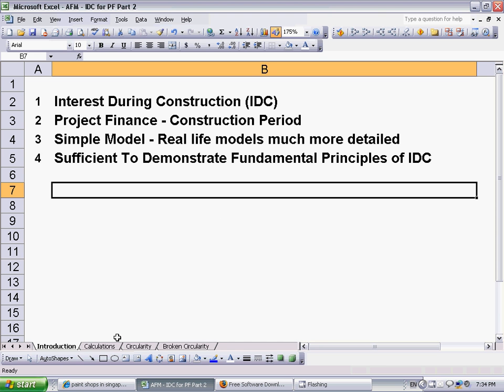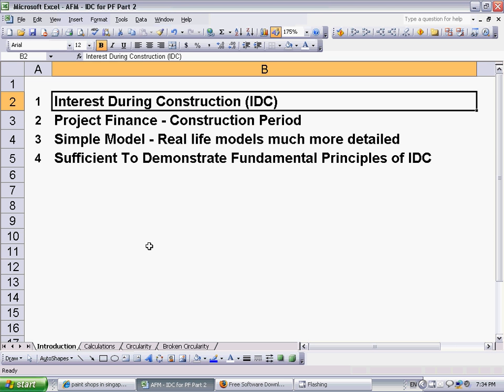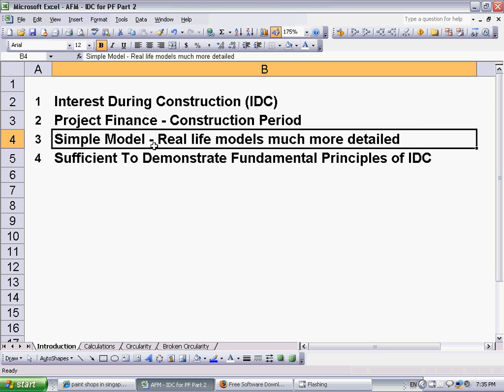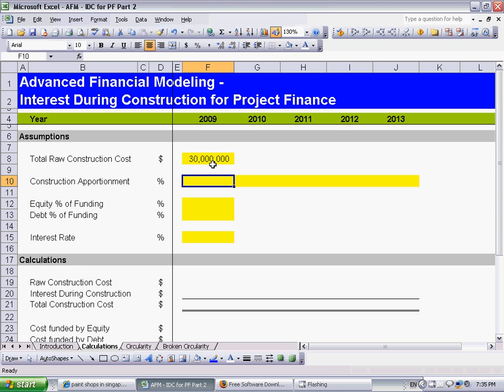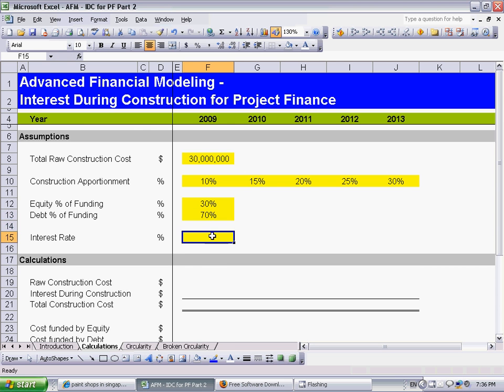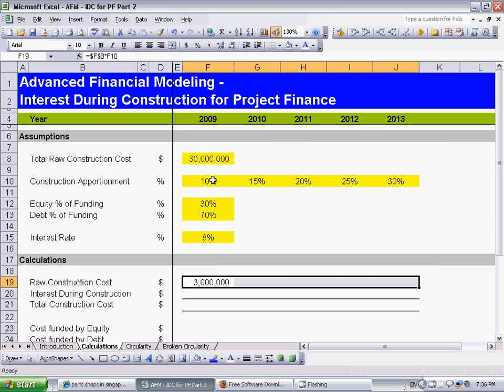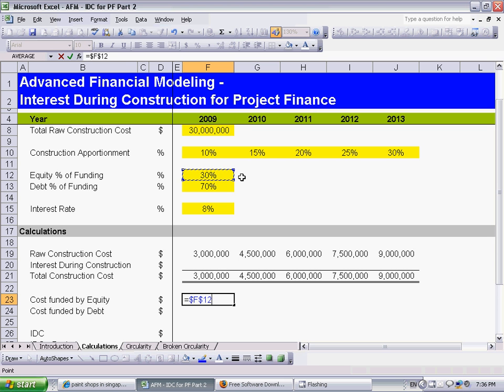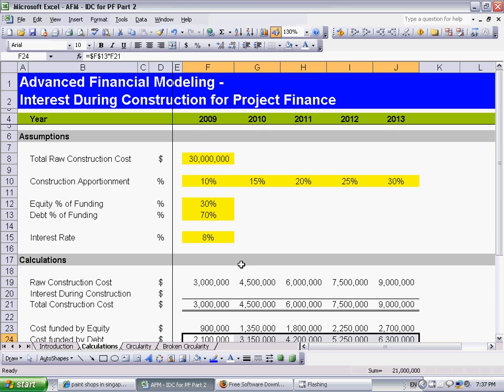Project Finance - Interest During Construction - Excel Financial Model (Part 1)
How to construct a financial model that solves the circularity problem created by interest during construction in a project financing